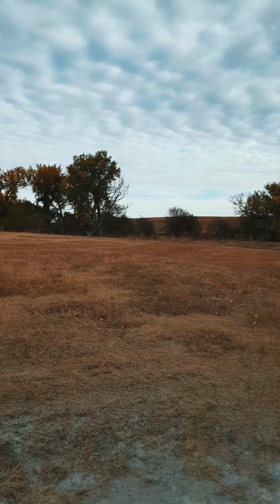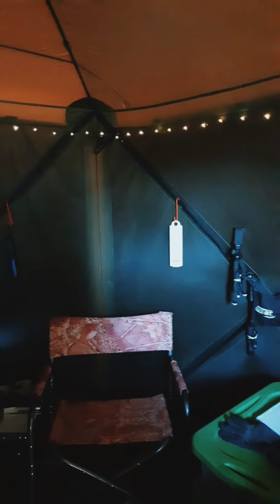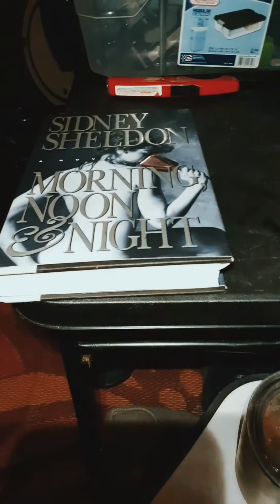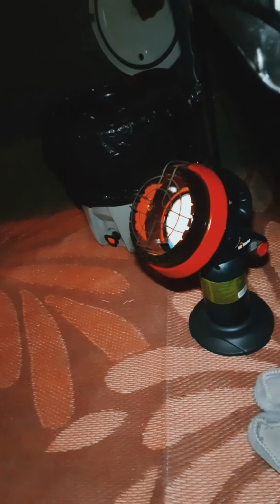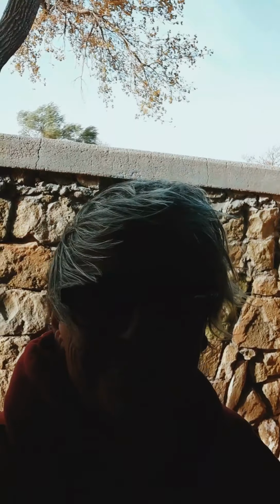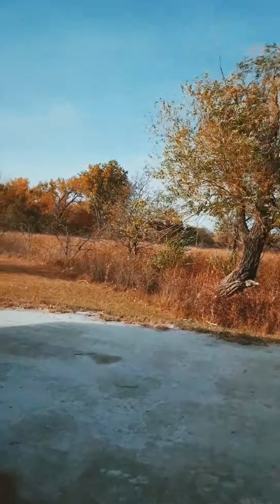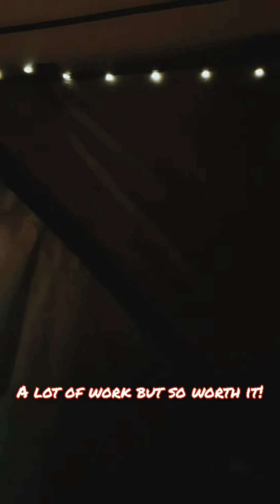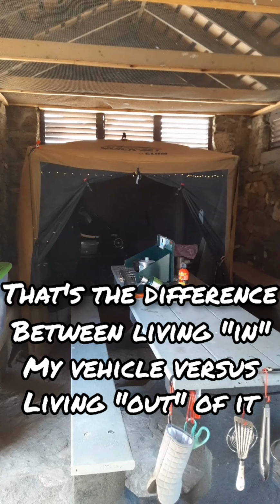Celebrating My Birthday at Antelope Lake County Park, Kansas: Part 1 of 2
I drive an SUV.  Her name is Bailey. We've been on the road since 2018. Her tiny interior challenged me to make room for the simple tools that support daily life. Materially and emotionally, everything got simpler once I started to live with my stuff and not just stow it. Along the way, I got rid of the overly-heavy stuff, discarded the not-used stuff, and tossed the might-use-it-one-day stuff. I tore down structures I thought necessary for daily living. And I created a life worth living.

In total, I’ve lived 70 years. When I began to travel, I was old, inside, and out. Now, I'm a four-year-old nomad with greater perspective, ever-expanding sources of spiritual awareness, and renewed physical strength. Each new day, I wake with anticipation rather than foreboding. An introvert, but never shy, one of my energy sources is solitude, but I no longer retreat from people for fear they will drain me. Nor do I cocoon myself from the physical and emotional pain of aging.

Life was always a journey. How I walked it was the difference between content and discontent. These days, my four-year-old legs are meandering a different path, and I am content. I live out of the automobile, Bailey, who serves many purposes, but primarily two. She is my cozy bedroom and one of many tools that support my wanderlust. I've come to see her as the heart of my ancestral home.  And what a mansion!  Spacious, well-appointed, and magnificent is my birthright, Mother Earth.